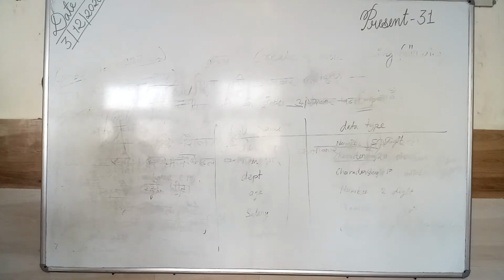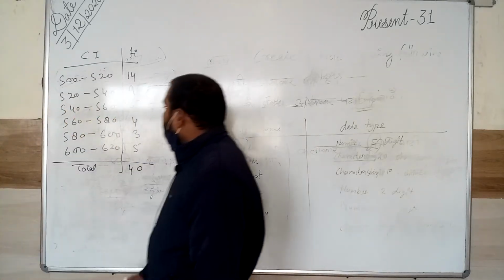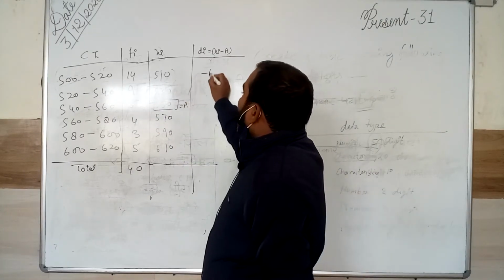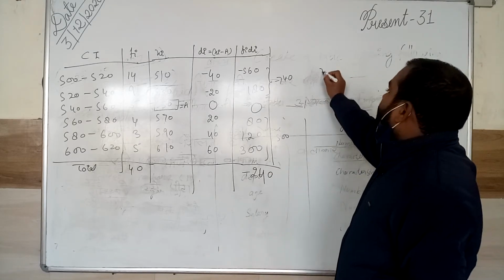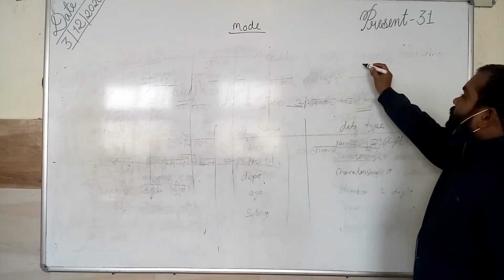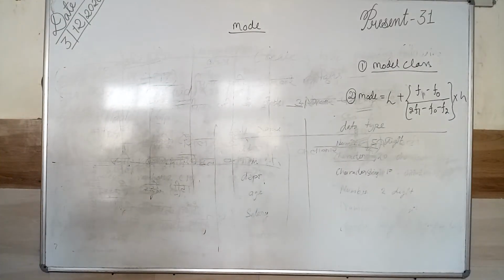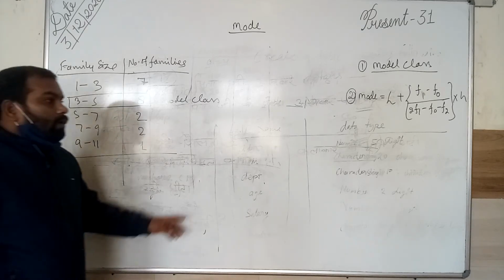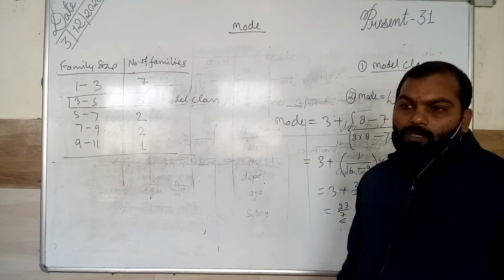Class 10 maths statistics